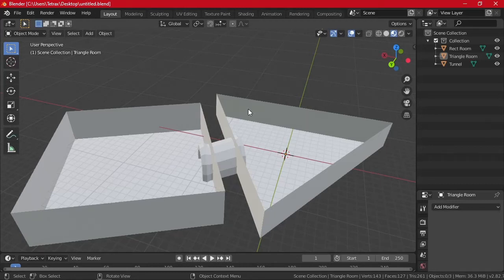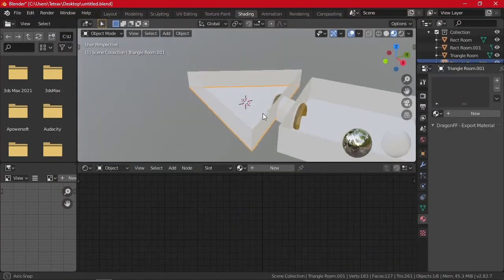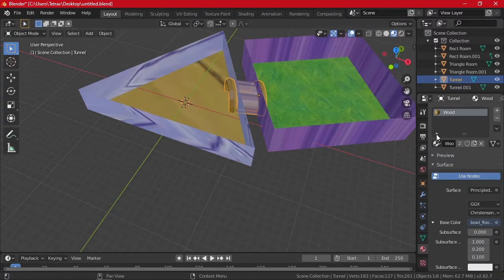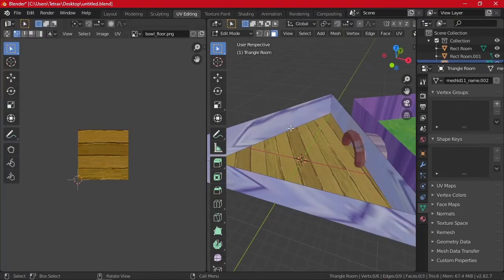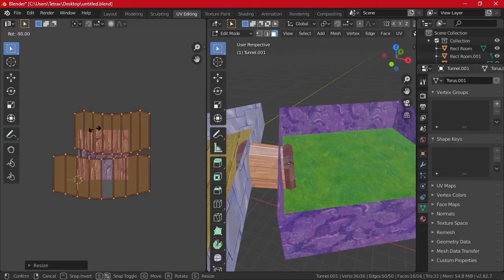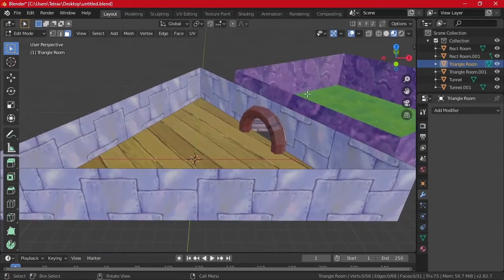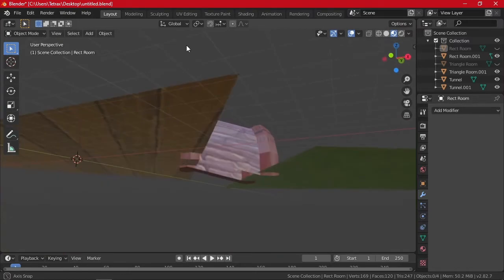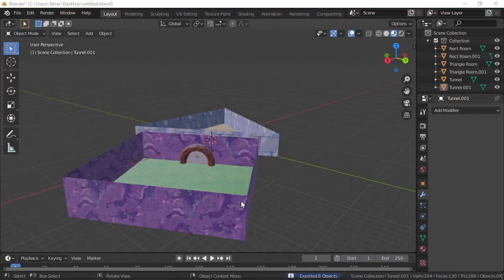How to Mod BfBB - 4b: Texturing a Model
If you have a model that was already textured, you can just skip this video. It goes over adding textures to a model without textures (like one you would make). I suggest watching tutorials for Blender on making models.

Join the modding discord server if you need any help at all, or if you just wanna talk about modding or anything in general. It's a very chill place full of cool people :) (its on the wiki front page)